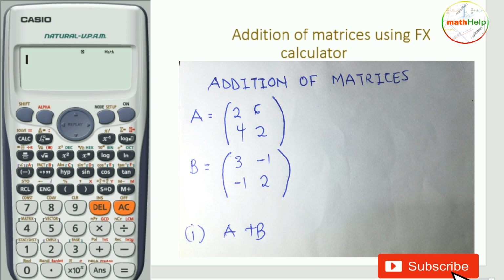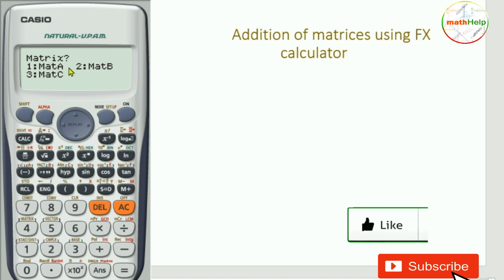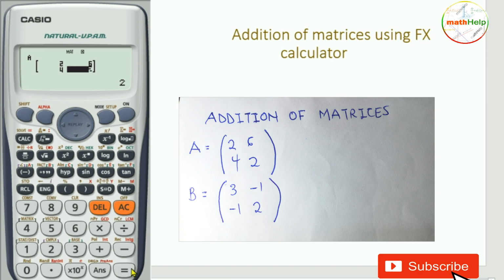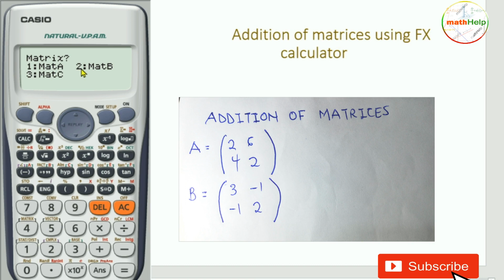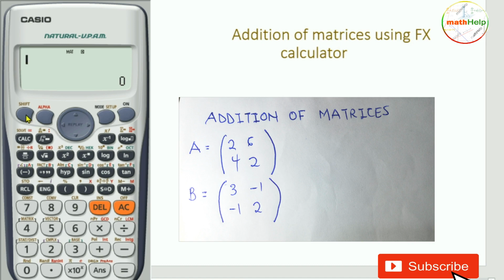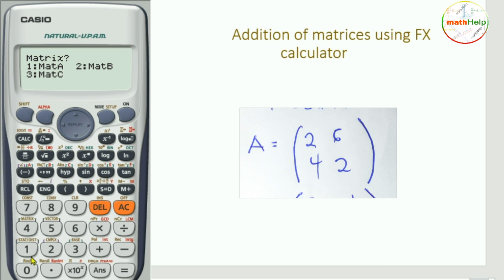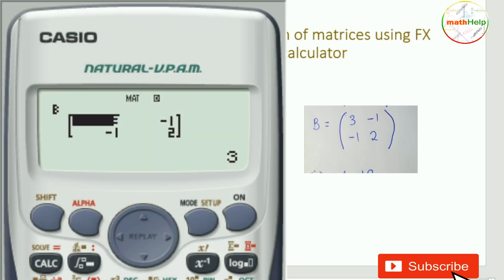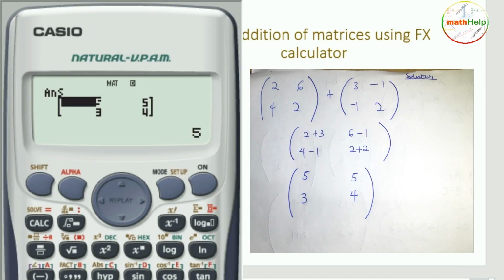#007 Addition of Matrices using Casio FX Calculator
This video is part of a series that teaches efficient use of calculator in solving objective type questions. This session teaches on adding matrices and some other important tricks in solving matrices on Casio fx.